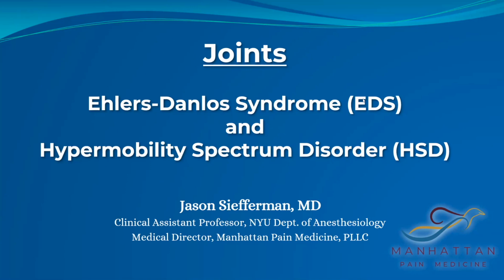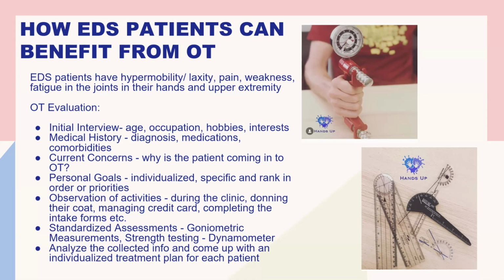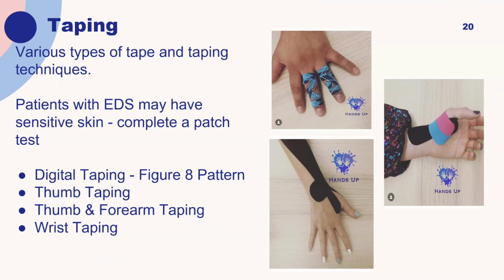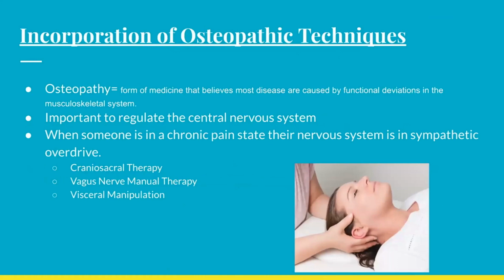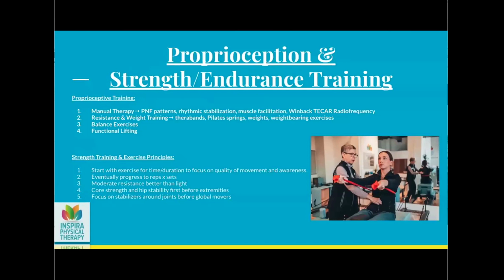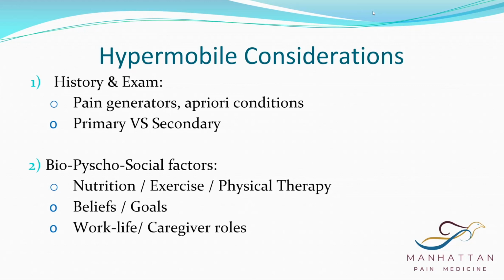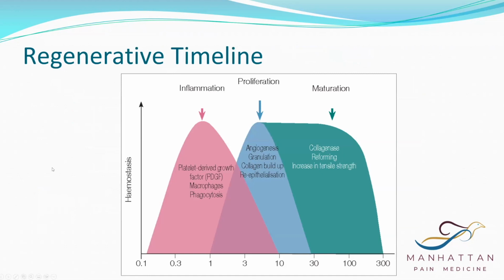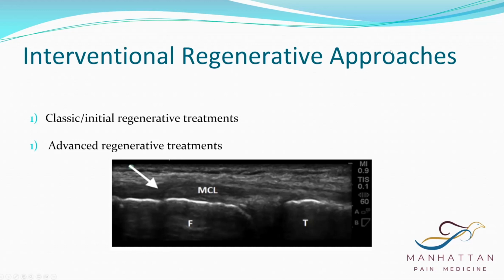The New York Hypermobility Collective Orthopedic Webinar (#2)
Dr. Siefferman introduces the topic of EDS and hypermobility spectrum disorder with the specific focus on orthopedic issues of joint instability.  He is joined by Pepie Lapsatis (OT), Melanie Carminati (PT), and Luke Kane (DO, Regenerative medicine physiatrist).